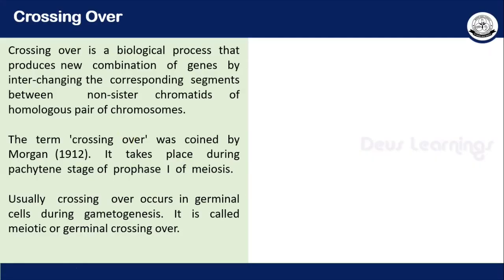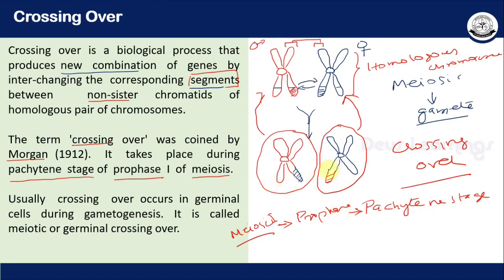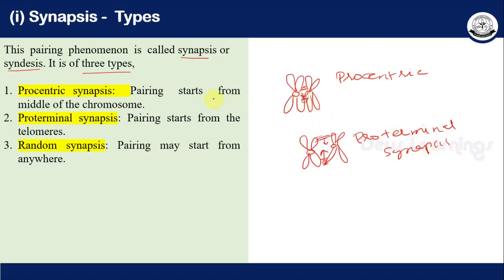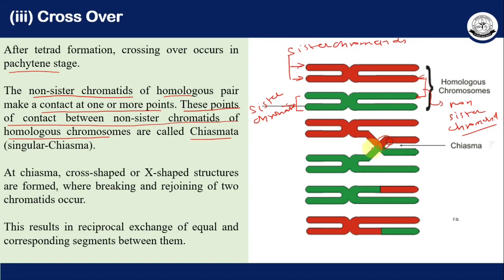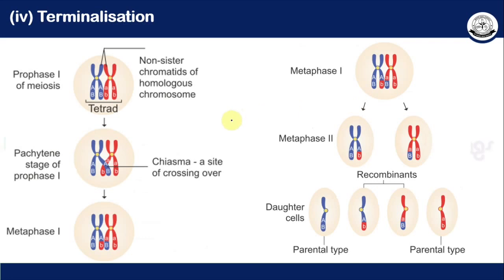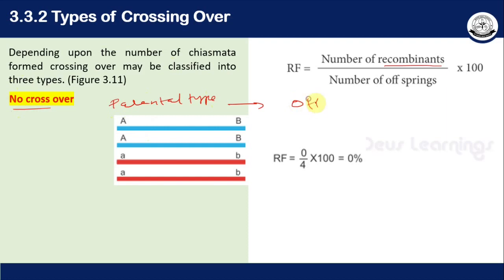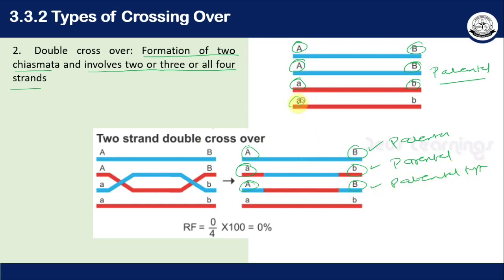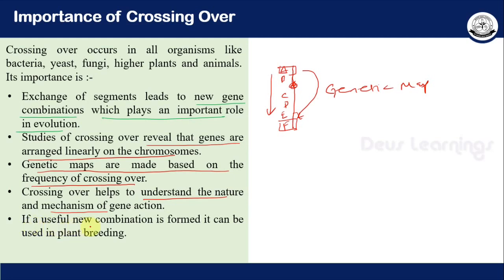XII BOT CHAP 3 Crossingover and their types